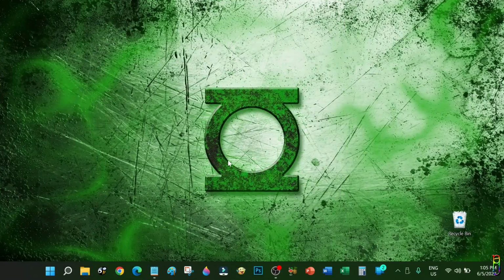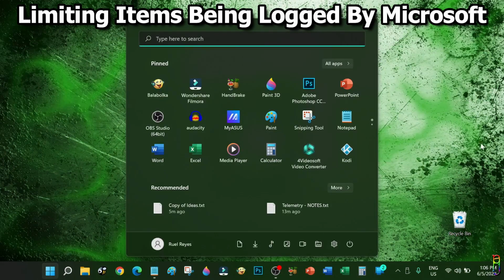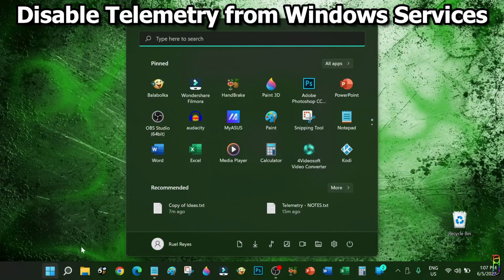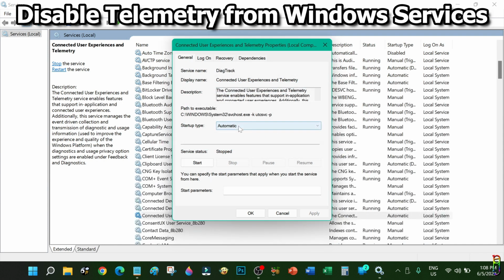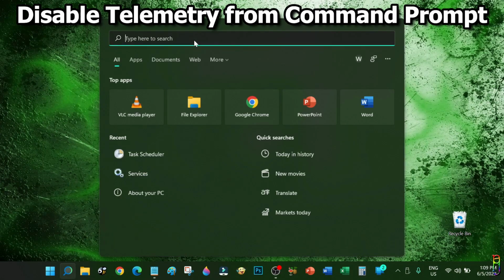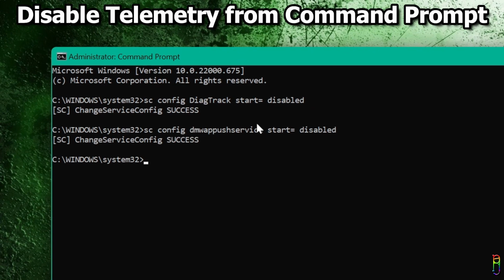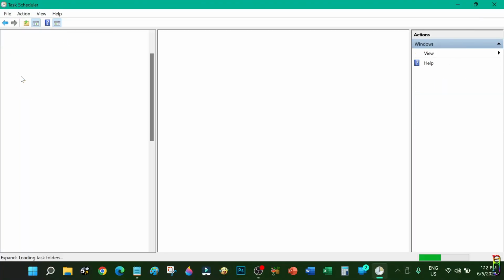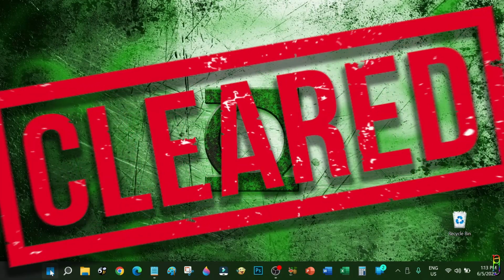Protect Your Data from Microsoft Windows (Disabling Telemetry on Win11)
Command Prompt Code:
sc config DiagTrack start= disabled
sc config dmwappushservice start= disabled